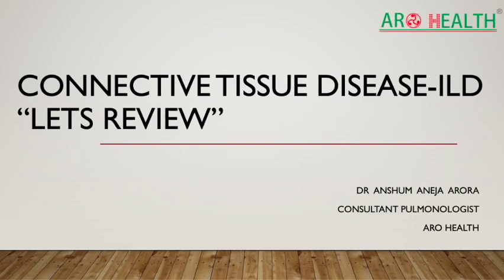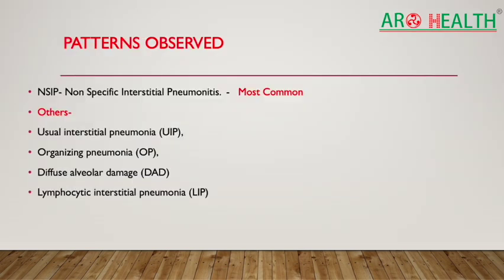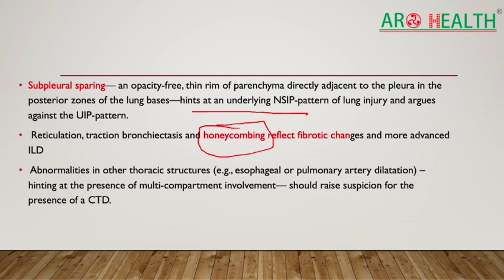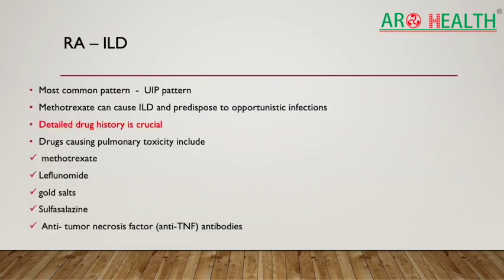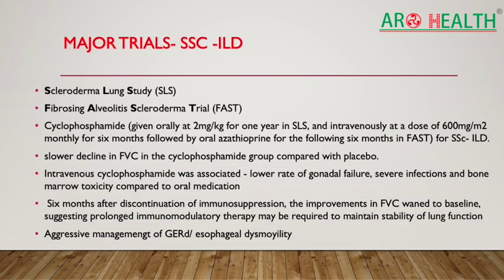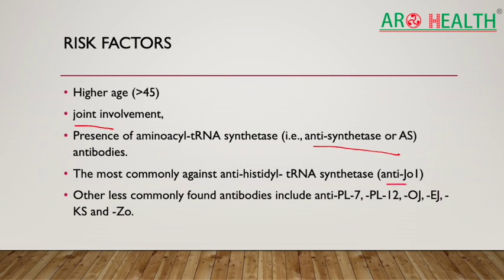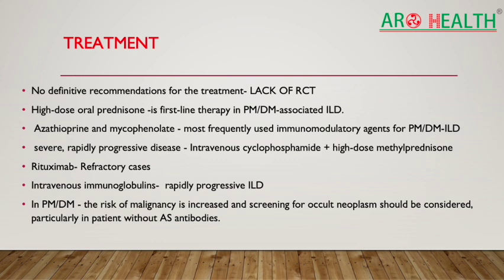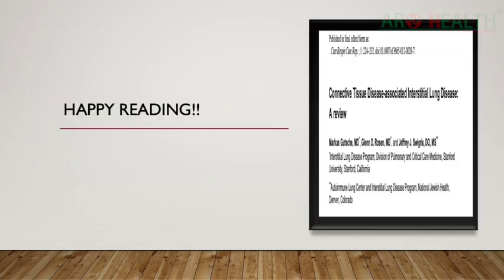Connective Tissue Disease Related ILD (CTD-ILD)- Brief Pointers to Review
This Video is a read aloud of a latest Review article on CTD- ILD.
The information presented in this video is a easy to understand and quick information about various CTD-ILD and points to remember when dealing with them